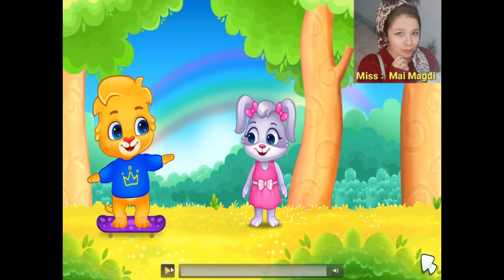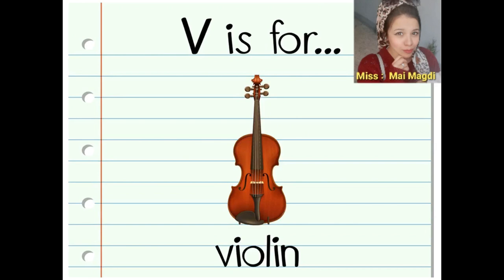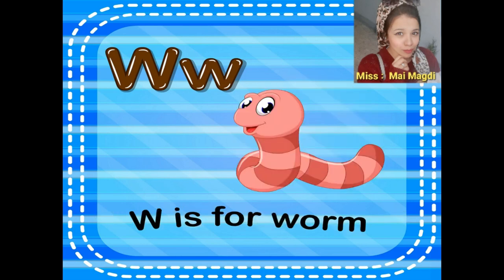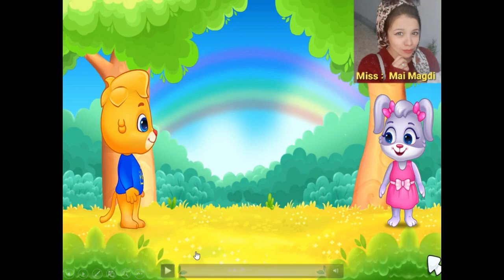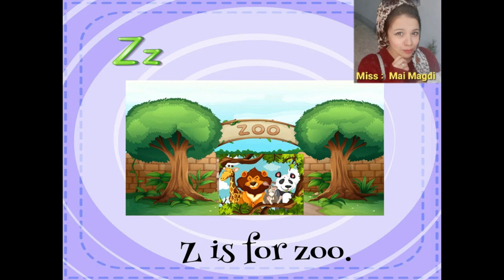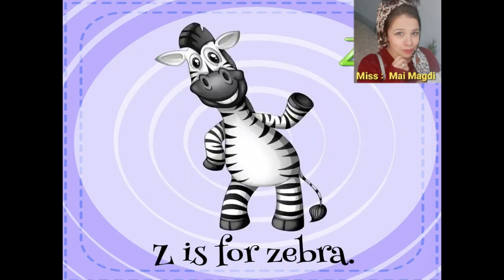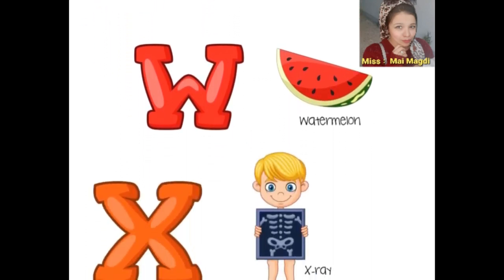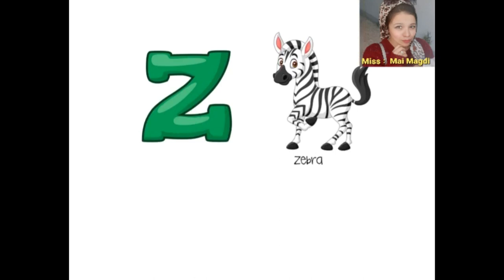تأسيس صوتيات للمبتدئين الحلقة 5 How to pronounce letters from U u : Z z